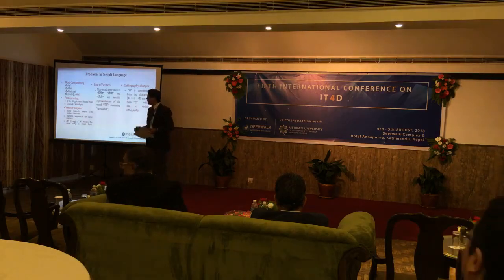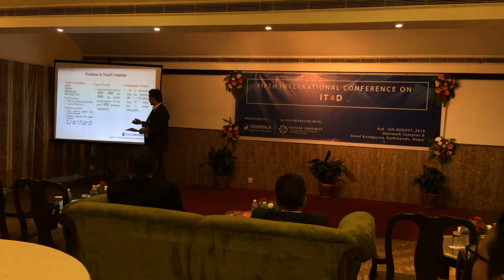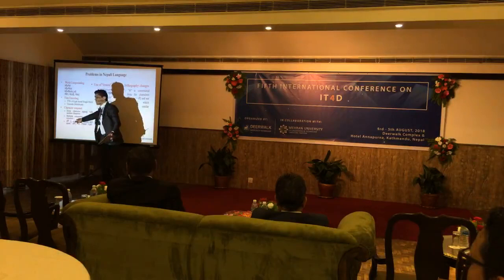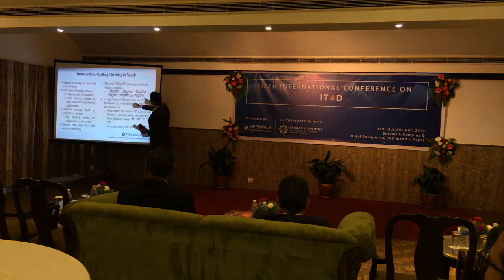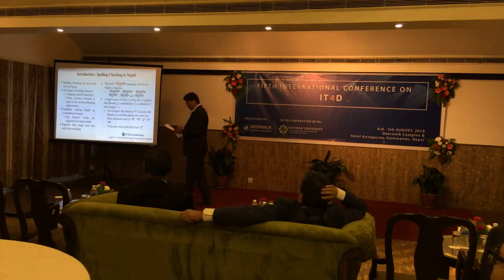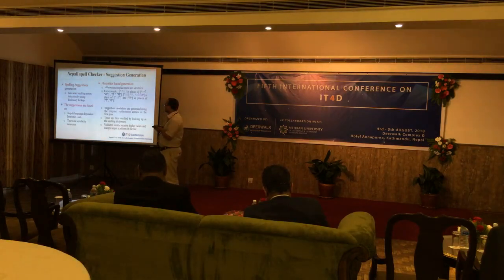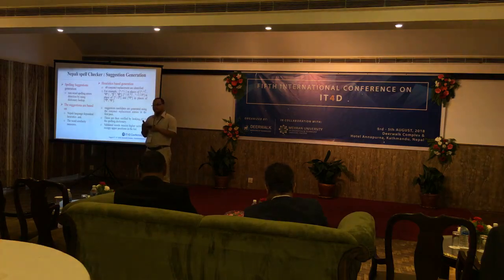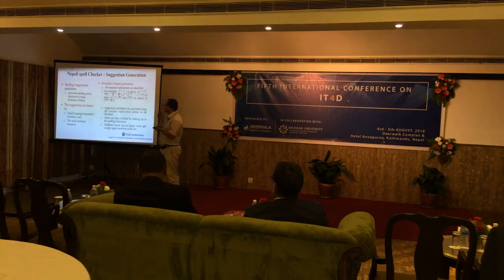Presentation on Nepali Spelling Checking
This is the presentation on Vector distance based spelling checking in Nepali language with language dependent heuristics. This was presented during Information Technology for Development (IT4D) conference held on 3-5 August, 2018 at Kathmandu.
Presentor: Birodh Rijal, Santa B. Basnet